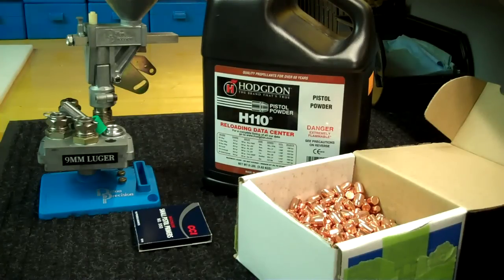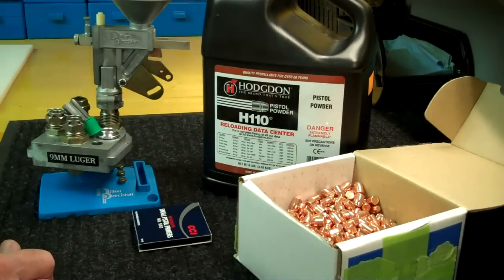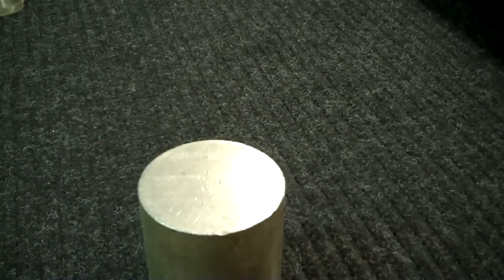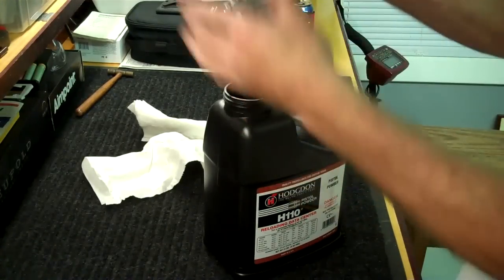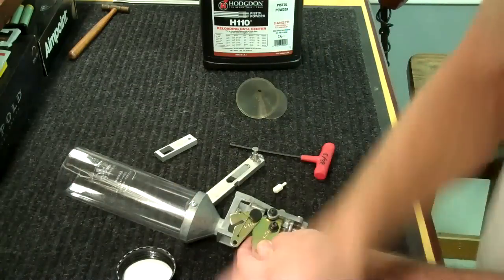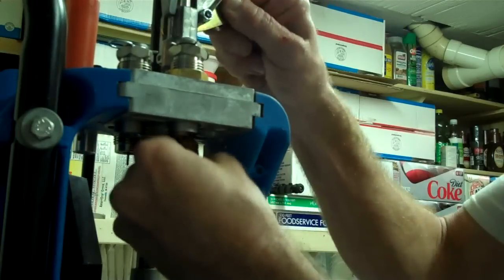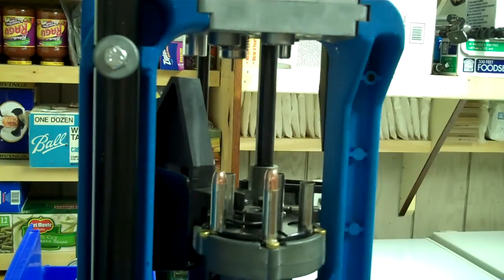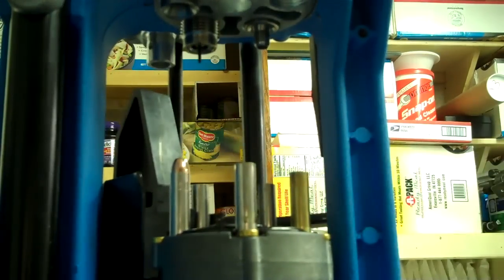Dillon powder measure system problems solved for fine powders.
On the last video I had a bib problem with powder sprinkling out of the powder measure system. This works for very fine powders and I may try to alter the large powder bar for smaller powder charges..